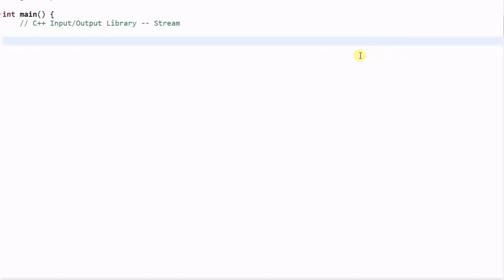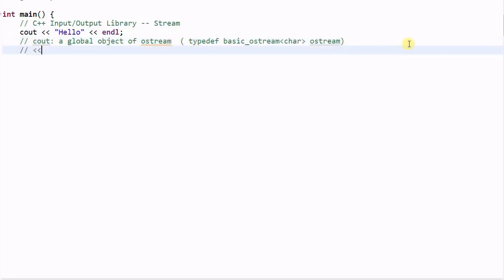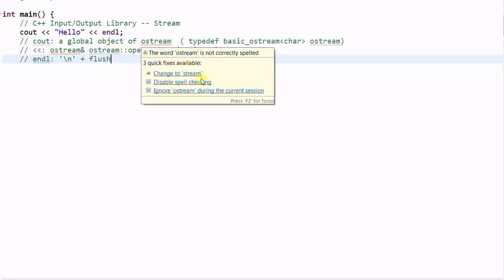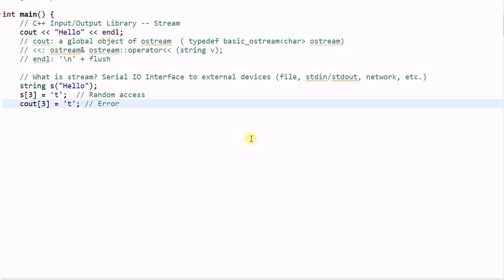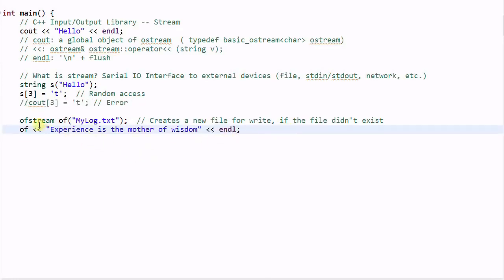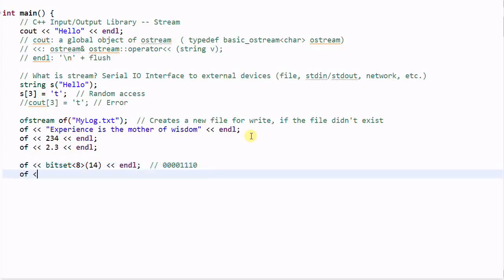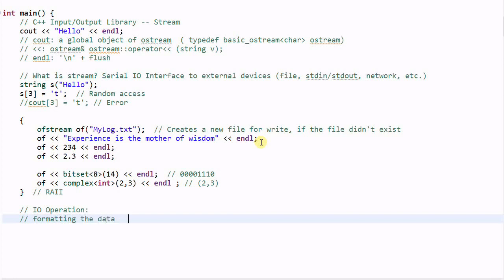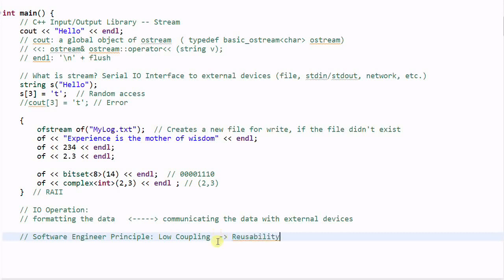C++ Stream #1 Introductory